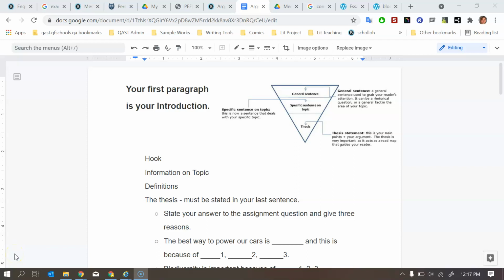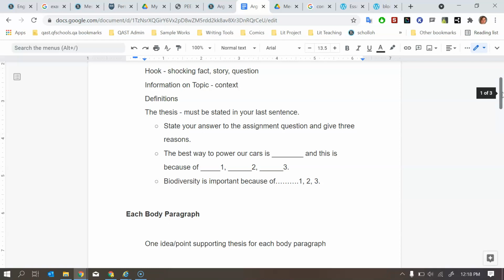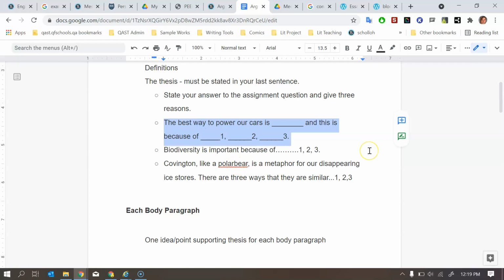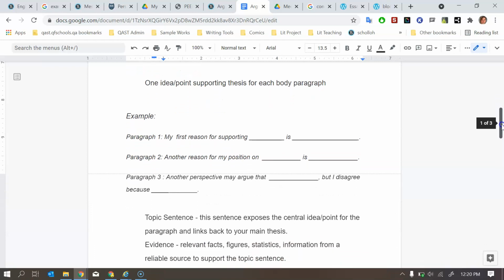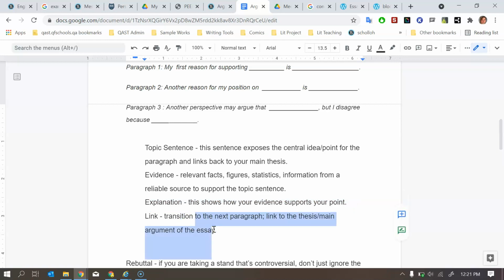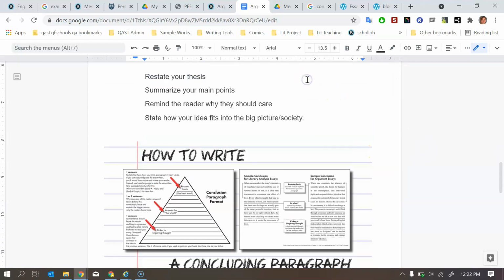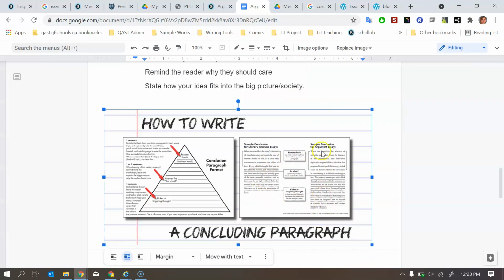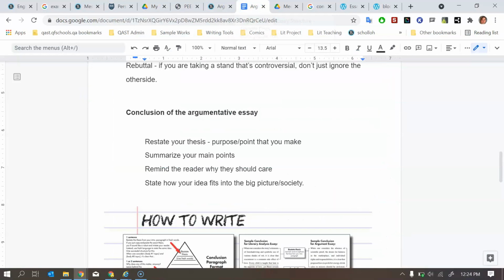Argumentative Essay Structure